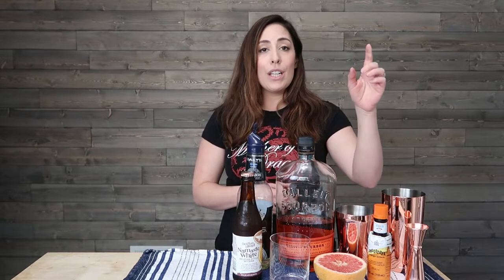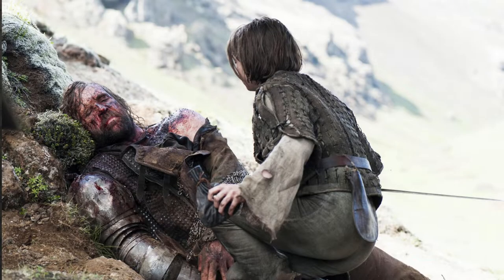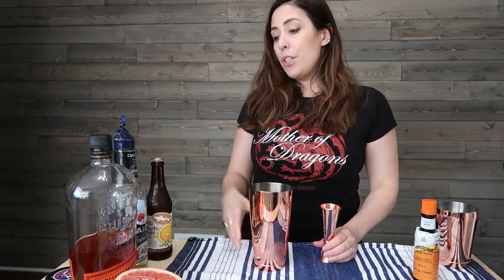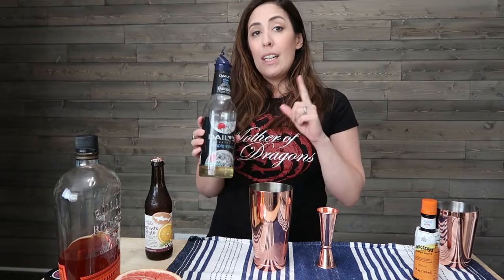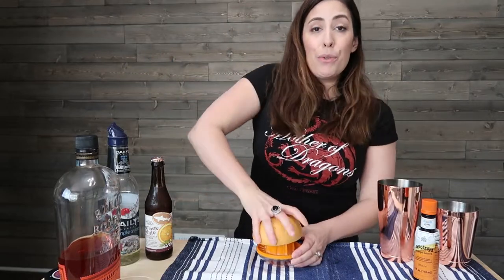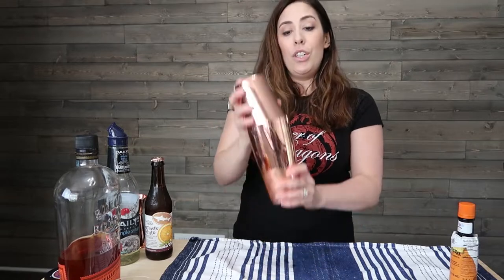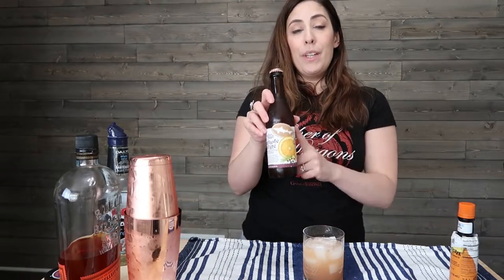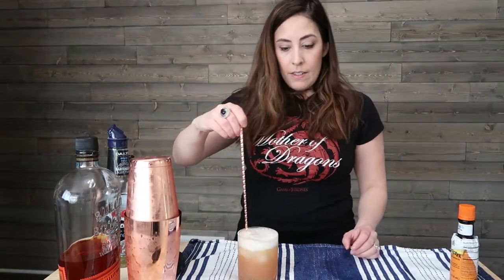Game of Thrones Cocktails - The Clegane Bowl: THE HOUND - DRINKS FOR GAME OF THRONES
This Game of Thrones Cocktail Video is based on the Character of Sandor Clegane aka "THE HOUND". I absolutely loved make this drink because he truly is a great character on the show!

RECIPE:
2 oz Bourbon
3 oz of Grapefruit Juice
1/2 oz Simple Syrup - only add if you are using fresh squeezed grapefruit
5 dashes of orange bitters
Shake in shaker with ice
Pour over ice
Add 2 oz of dogfishhead Namaste Belgium White
Stir and Enjoy!

Cocktail Set:

My shirt:

This helps support and improve my channel. If you would like to support me, thank you, otherwise please feel free to search anything mentioned in Google to find where to purchase them.